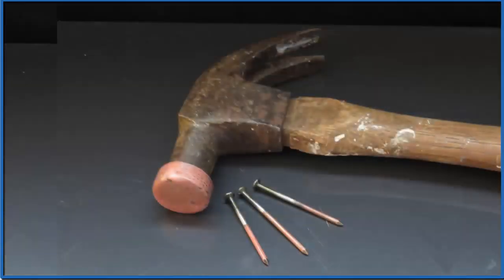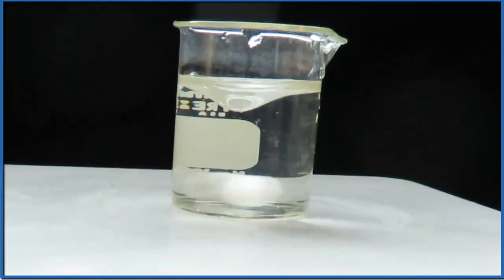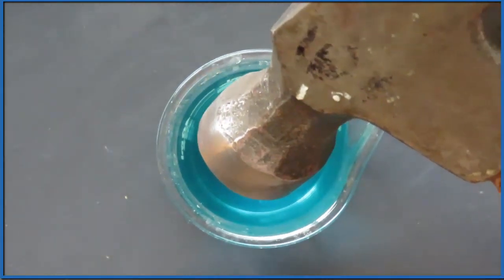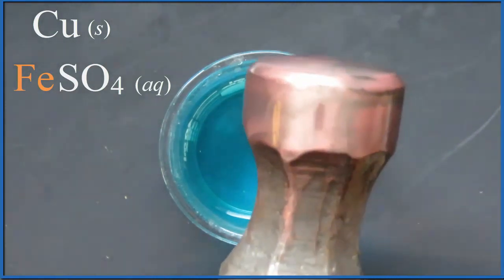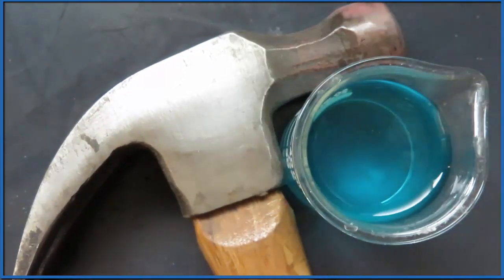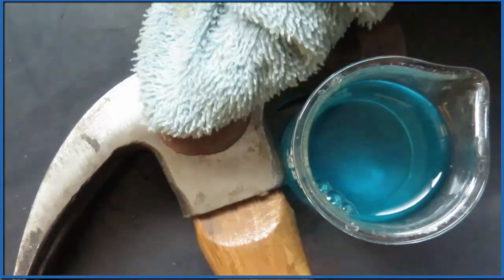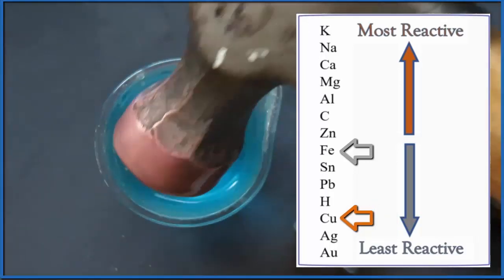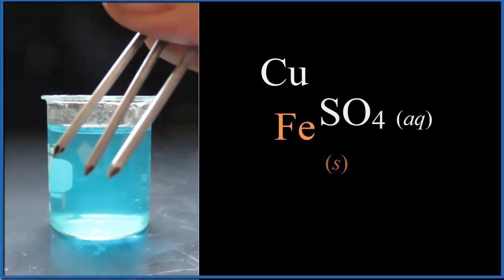Example of a Single Displacement Reaction: Coppering my 🔨 Hammer 🔨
The single displacement reaction (also called a single replacement reaction) of CuSO4 and Fe is a classic example. We take a hammer, made of Iron (Fe), and dip it in a solution of Copper (II) sulfate.  The Iron in the hammer then displaces the Cu in the CuSO4 solution.  We’re left with solid copper on the hammer.

And that makes sense.  Fe is higher than Cu on the Activity Series so it should replace the Cu.  Since Cu is lower we wouldn’t expect to react.  We can use the Activity Series of the metals to predict if single replacement reactions, like the one in this example, will take place.

 More Active Metal on Top
K
Na
Ca
Al
Zn
Fe
Pb
Cu
Ag
Au

So where’s the Iron now?  It’s now dissolved in the water. If we left the hammer in the aqueous solution  the blue color, that’s the copper, it will turn clear.

If we evaporated the water, we’d see the crystals of FeSO4.  The Fe has replaced the Cu in CuSO4.  We now have FeSO4 and solid Cu is on my hammer.

You can also look at this as a net ionic equation and as a redox reaction or even electrochemistry.  But as a classic example of a single replacement, CuSO4 and Fe are the way to go.